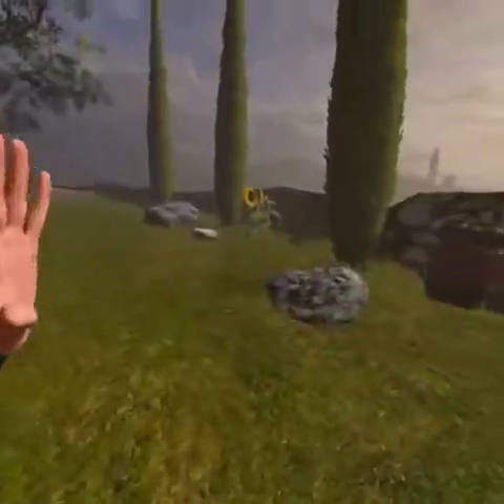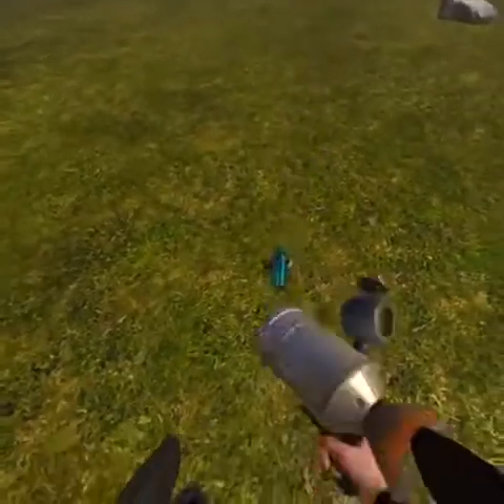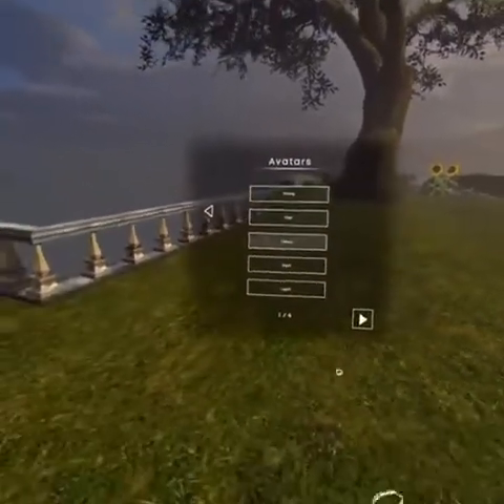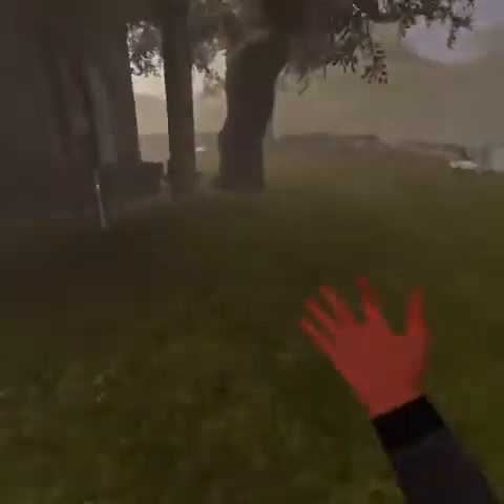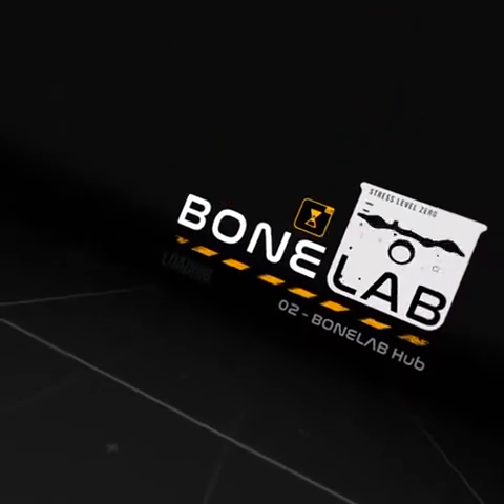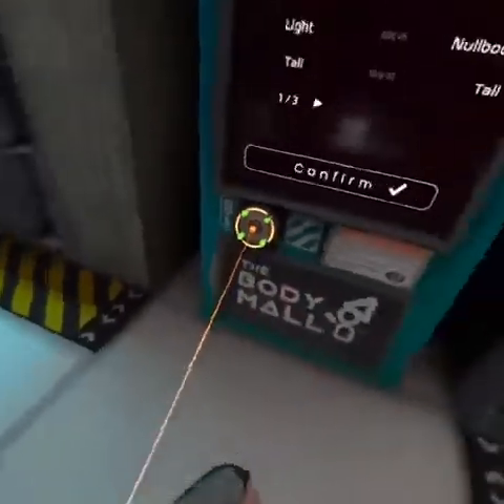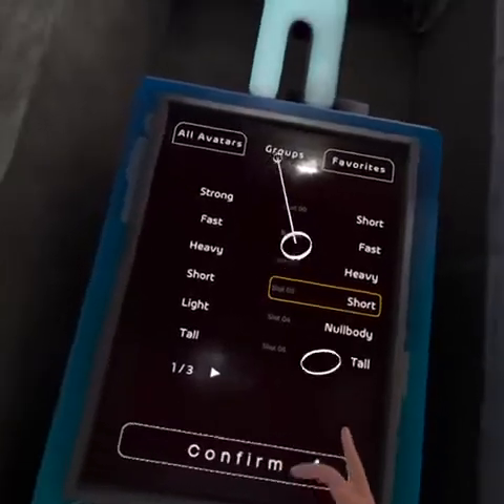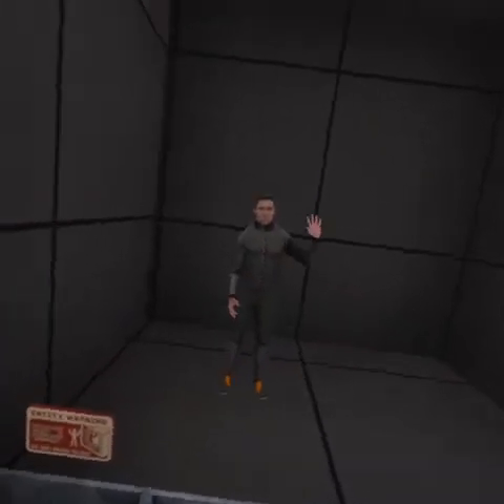How to unlock the skeleton NPC